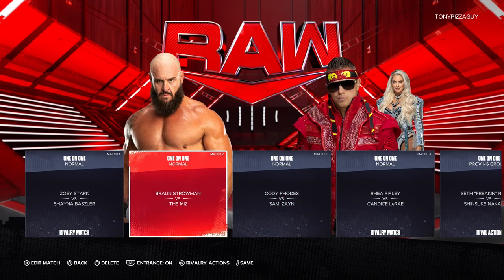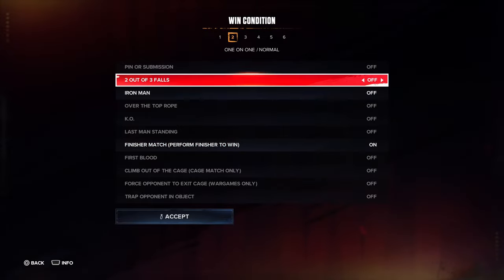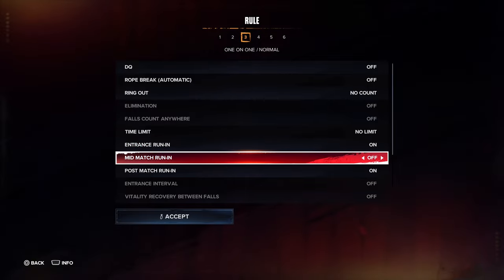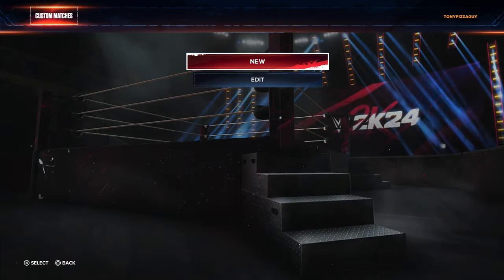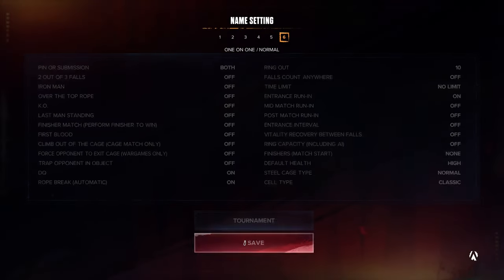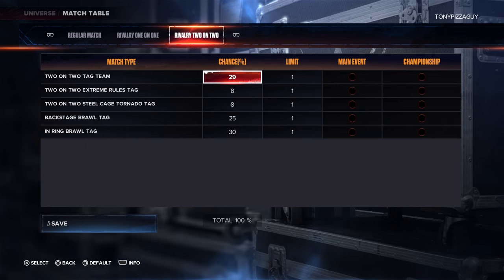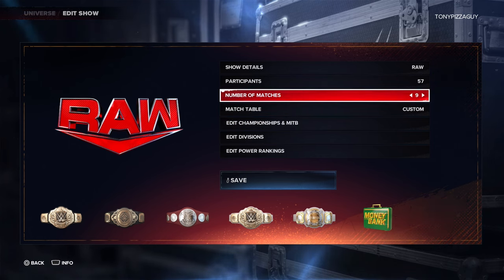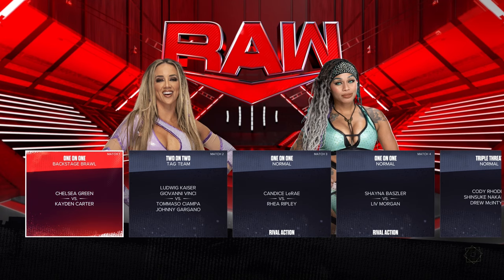This Completely Changes WWE 2K24 Universe Mode...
Today I played WWE 2K24 and completely change how Universe Mode works with custom matches and the match table. It will never be the same...